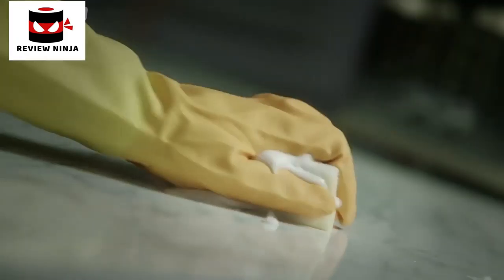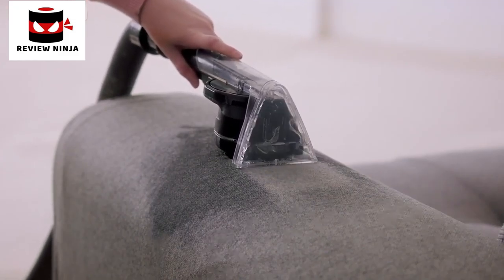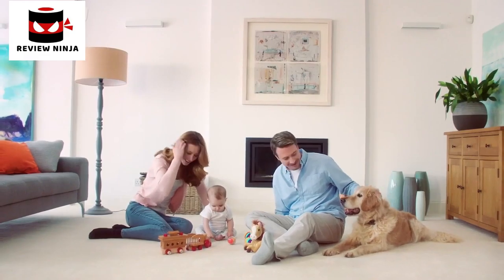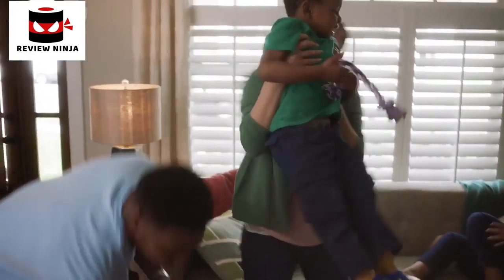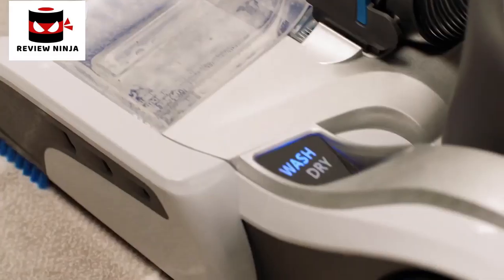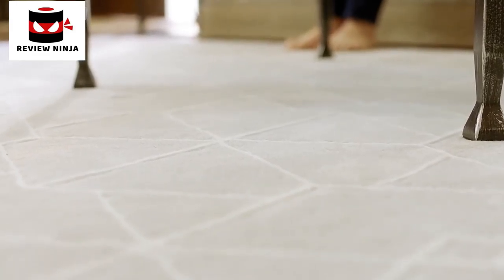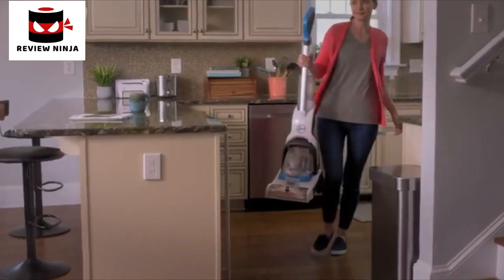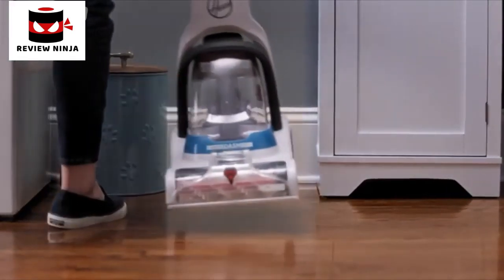5 Best Carpet Cleaners. Rating 10/10.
In today's video we've hand-picked the 5 best carpet cleaners.

► 5.

► 4. Buy Bissell ProHeat 2X Revolution Max Clean Pet Pro Full-Size Carpet Cleaner

► 3.

► 2.

► 1.